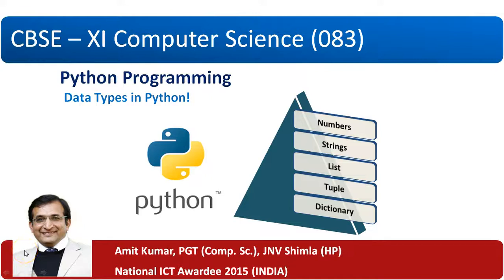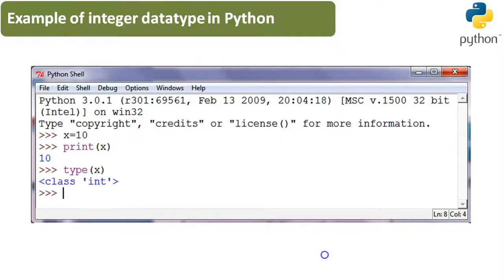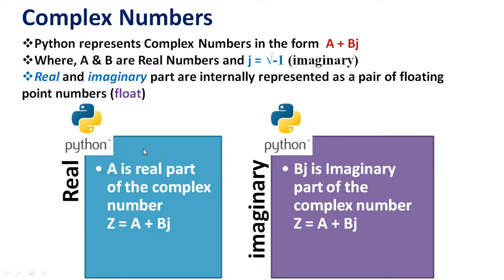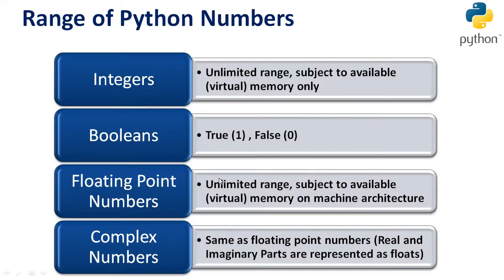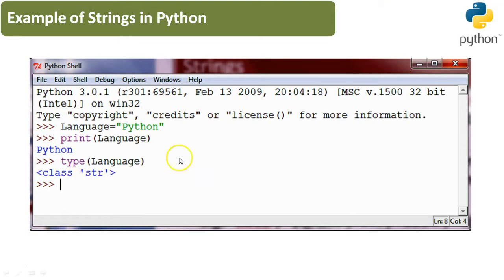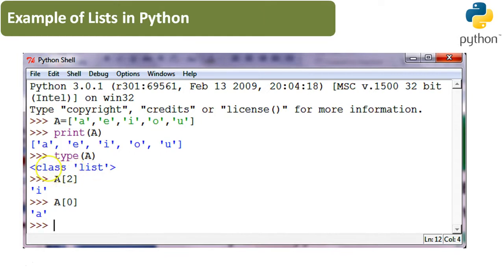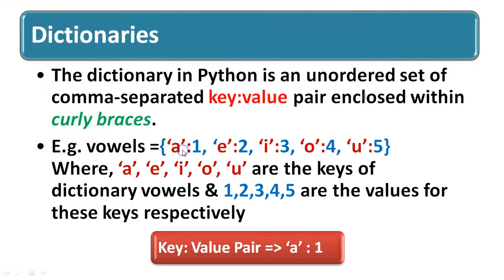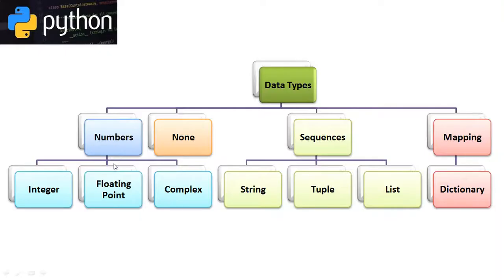Datatypes in Python Programming (English)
Data types are used to identify the type of data and set of valid operations which can be performed on it.
Python has following data types:
Numbers
String
List
Tuple
Dictionary

Data types offered by python to store and process different type of numeric data

Integers (int) stores big or small and signed or unsigned integers where as  Boolean (True or False)

Floating Point Numbers Represents double precision floating point numbers (15 digit precision)

Python represents Complex Numbers in the form  A + Bj
Where, A & B are Real Numbers and j = √-1 (imaginary)
Real and imaginary part are internally represented as a pair of floating point numbers (float)

In Python 3.x, all strings are a sequence of pure Unicode* Characters and each character can be individually accessed using its index
A string can hold any known character like letters, numbers, special characters etc., of any known scripted language
E.g. “abcd”, “$@&%”, ‘???’, “1234”, “αβγ”, “प्रोग्रामिंग”, “ਪ੍ਰੋਗਰਾਮਿੰਗ”, “程式设计”

A list in Python is represented as a group of comma-separated values of any datatype enclosed in square brackets.
E.g. [1,2,3,4,5], [‘Ankit’, 101, 90.5], [‘a’, ‘e’, ‘i’, ‘o’, ‘u’]
Elements in a List can be individually accessed using its index

A tuple in Python is represented as a group of comma-separated values of any datatype enclosed within parentheses.
E.g. A=(1,2,3,4,5), R=(‘Ankit’, 101, 90.5), V=(‘a’, ‘e’, ‘i’, ‘o’, ‘u’)
Elements in a Tuple can be individually accessed using its index (Negative or Positive)

The dictionary in Python is an unordered set of comma-separated key:value pair enclosed within curly braces.
E.g. vowels ={‘a’:1, ‘e’:2, ‘i’:3, ‘o’:4, ‘u’:5}     Where, ‘a’, ‘e’, ‘i’, ‘o’, ‘u’ are the keys of dictionary vowels & 1,2,3,4,5 are the values for these keys respectively

References:
Preeti Arora, “Computer Science with Python (Textbook of CBSE Class XII)”, Sultan Chand & Sons, 2020
Sumita Arora, “Computer Science with Python (Textbook of CBSE Class XII)”, Dhanpat Rai & Co., 2020